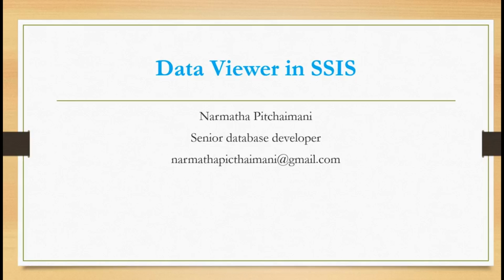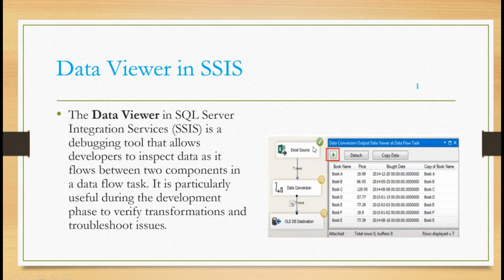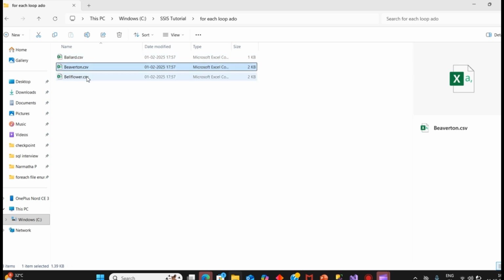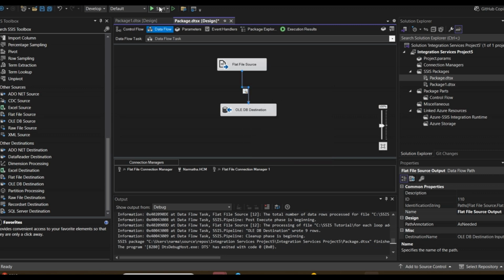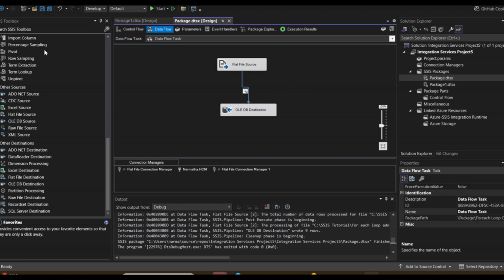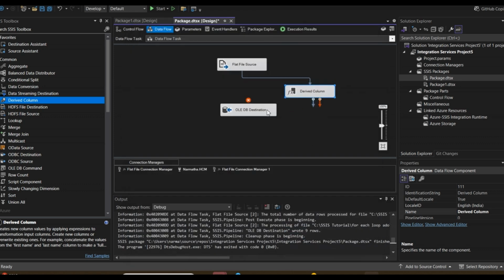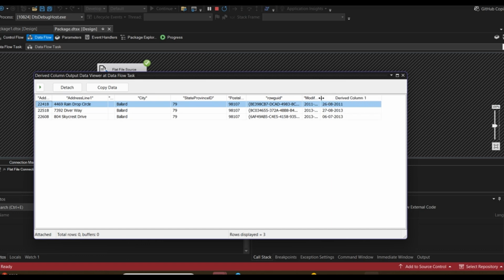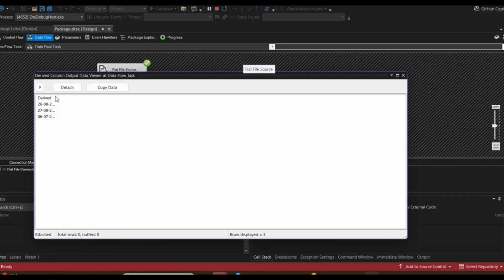Data Viewer in SSIS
Please click the below video for the SSIS real time scenario to learn more about Data viewer in SSIS.

Where is data viewer in SSIS?
How do I use SSIS data viewer?
How many data viewers are there in SSIS?
What types of data viewing options are there in SSIS?

Happy Learning.